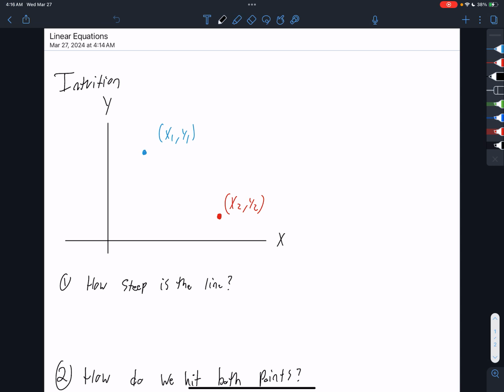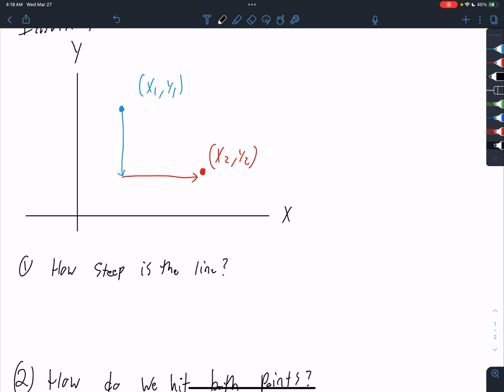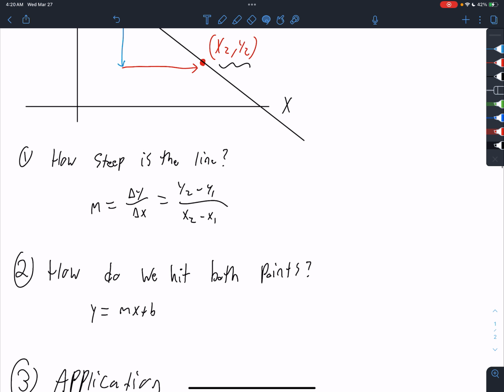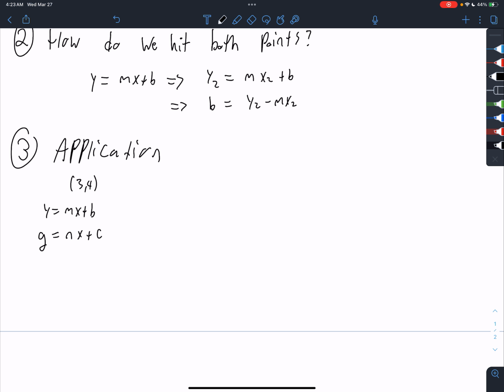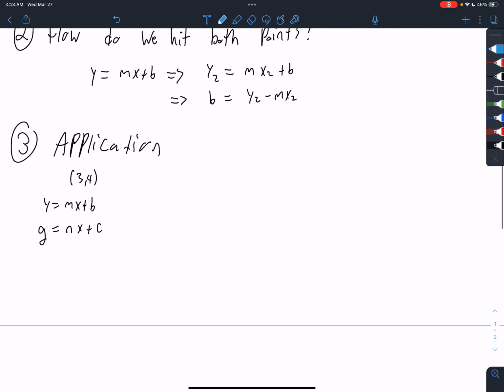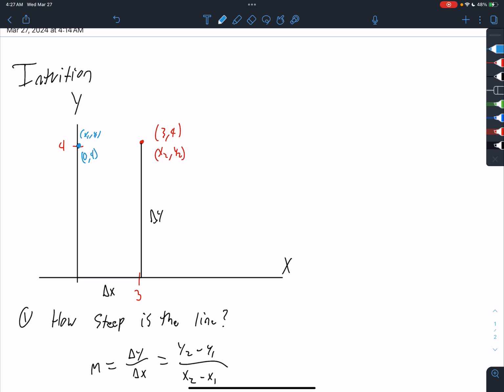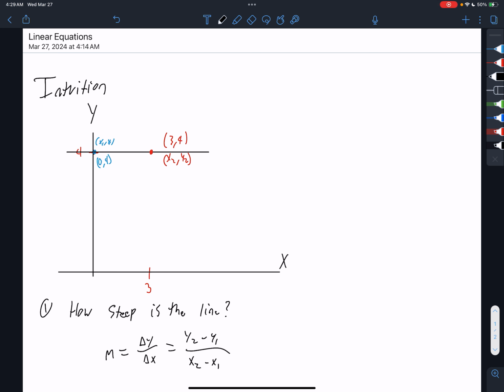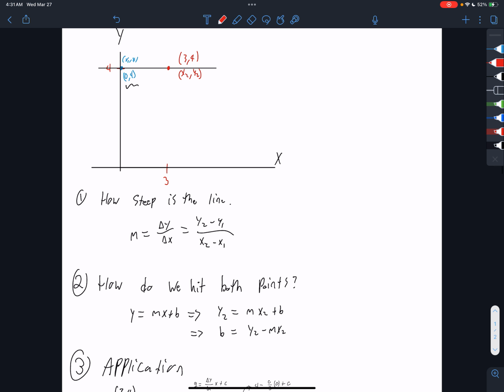Linear Equations Step Breakdown + Intuition